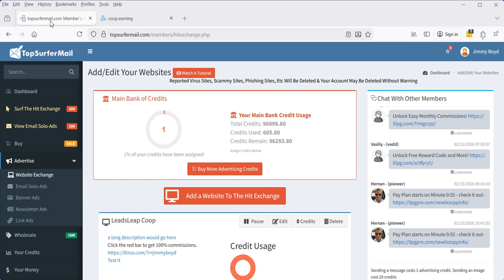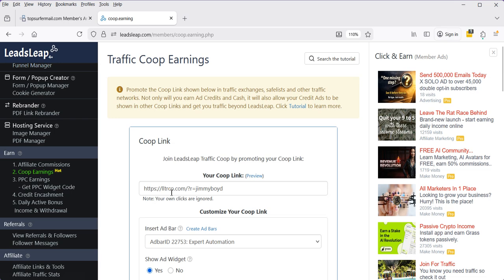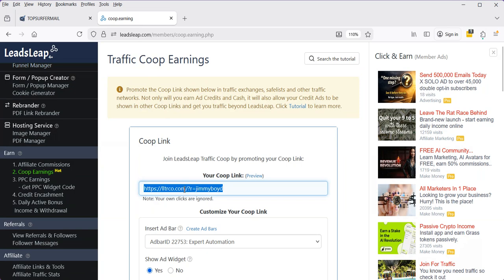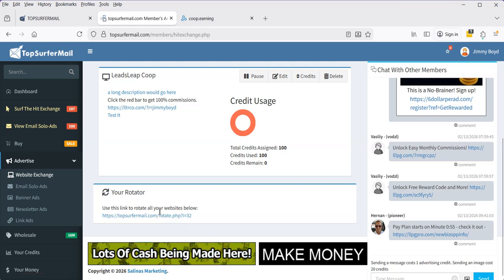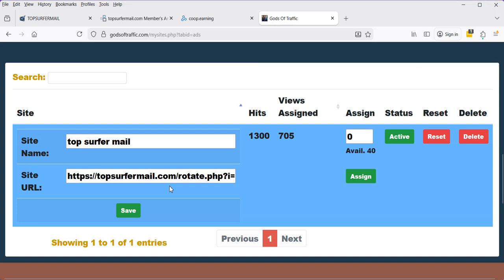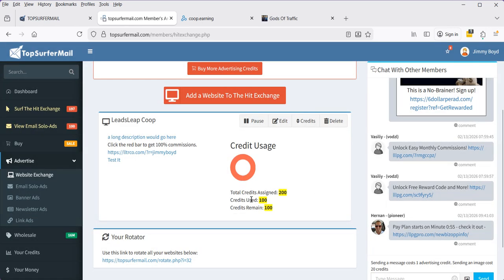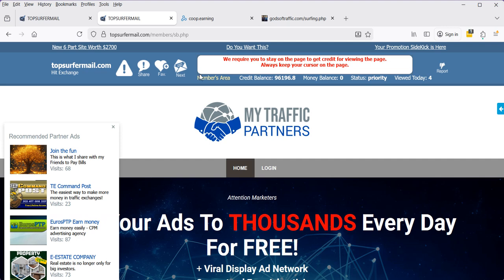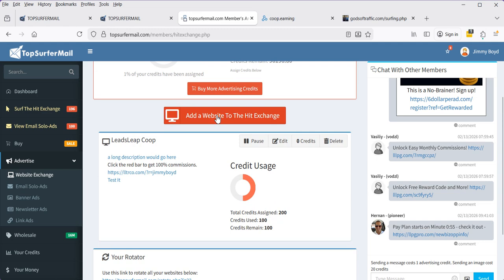Top Surfer Mail User Guide And Secrets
Use this lesson to learn how to make cash in the LeadsLeap Coop by combining Top Surfer Mail and other traffic exchanges.

Here is a code for some free traffic:

code: PromoViral